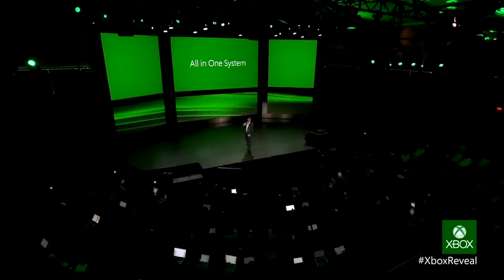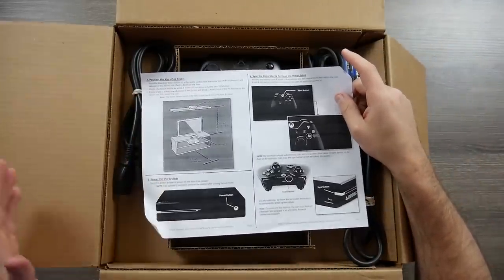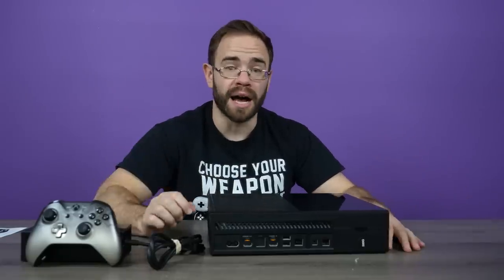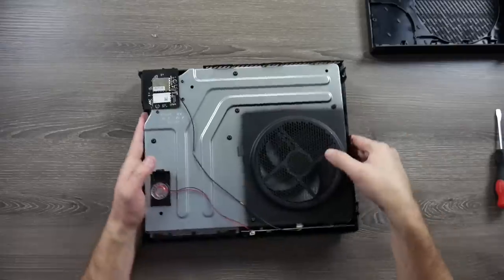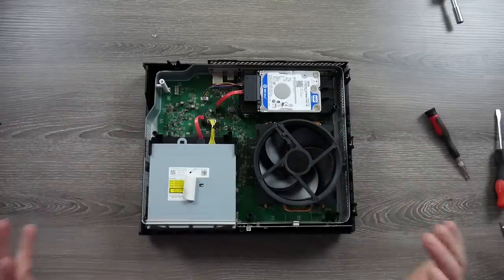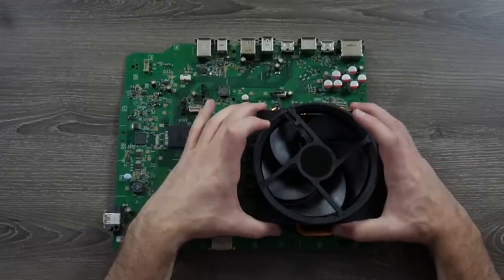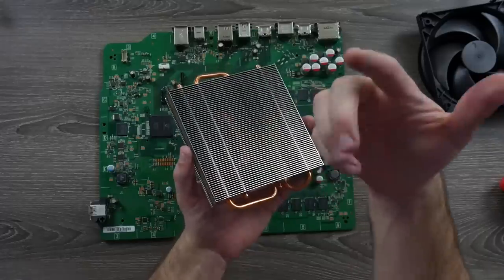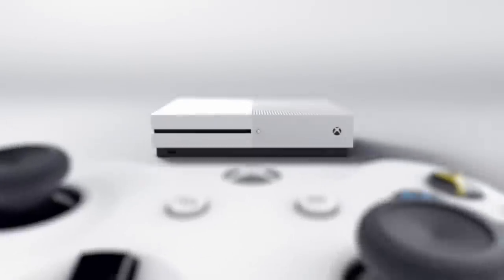I Bought A Refurbished Xbox One From GameStop...And This Is What They Sent Me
As this generation is coming to a close I wanted to look back at the original Xbox One that released back in 2013, specifically how it was built. The overall build quality of the Xbox One was actually pretty good and Microsoft seemed to go over the top with the size of the system to make sure the failure rate was much lower than the Xbox 360. I decided to order a Refurbished one from GameStop as well to take a look at what they were selling.